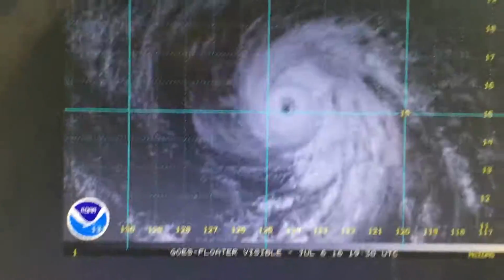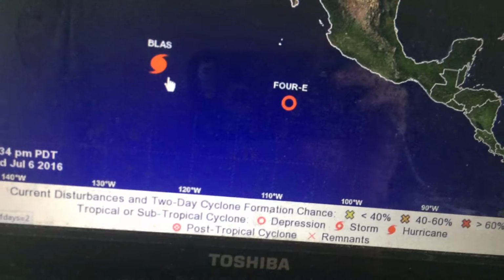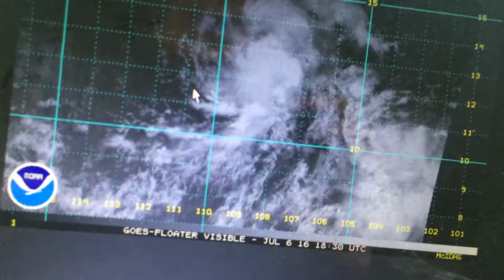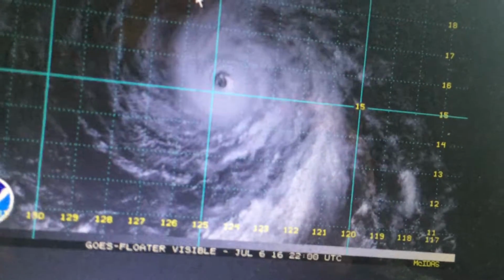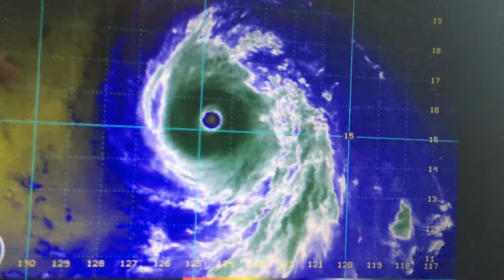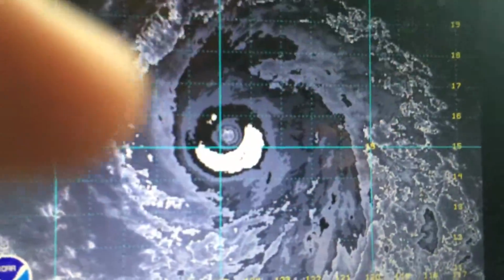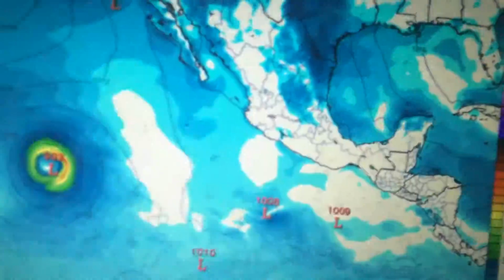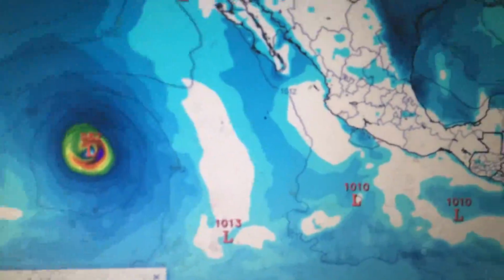Hurricane Blas remains a major hurricane; Tropical Depression Four-E develops